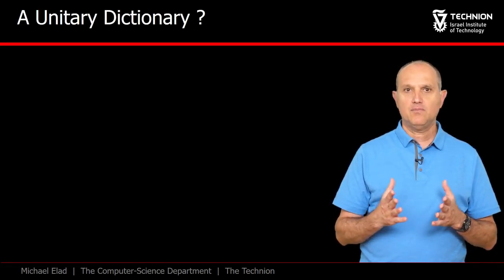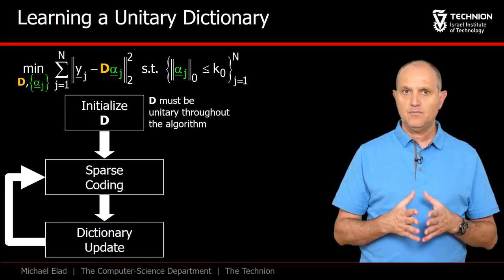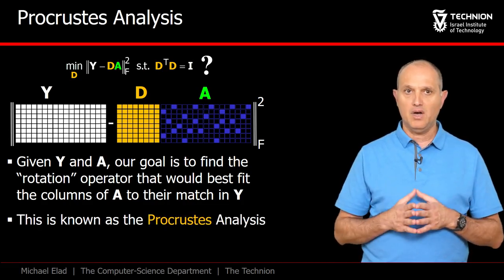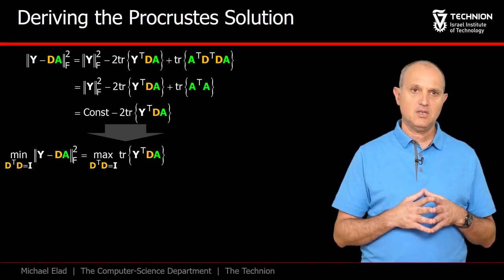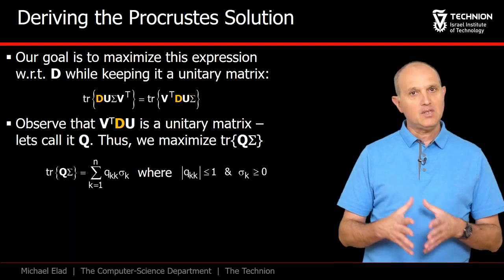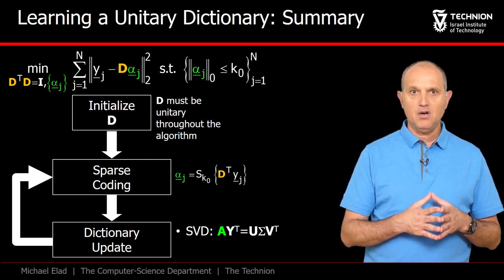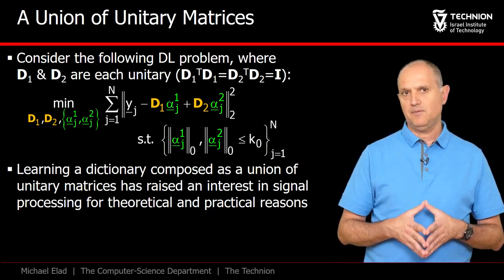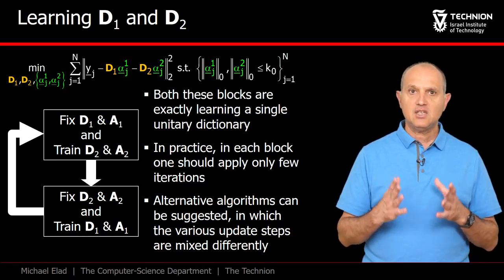SparseLand 236682 Course2 Section2 008